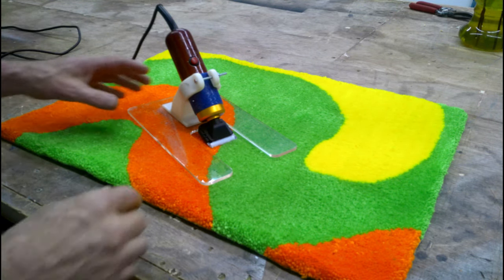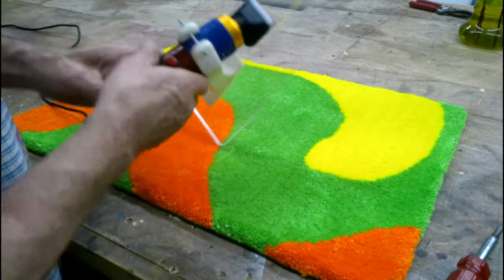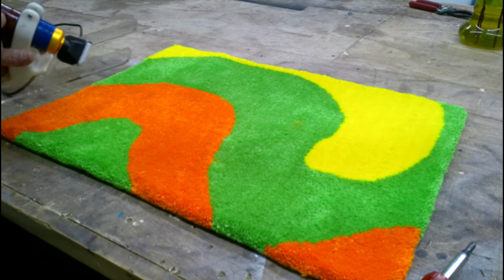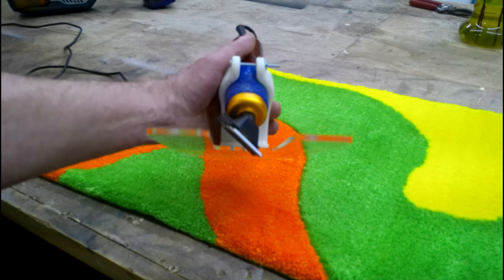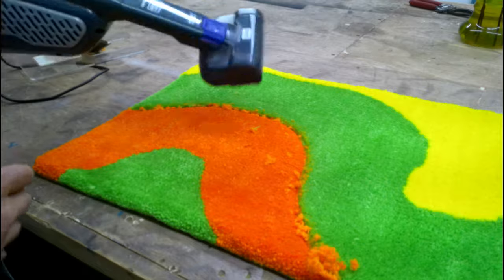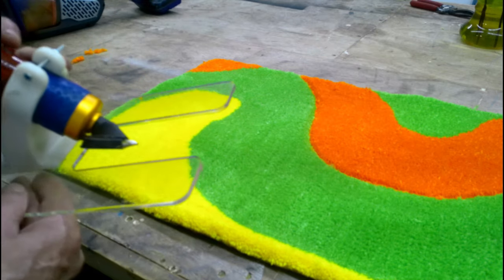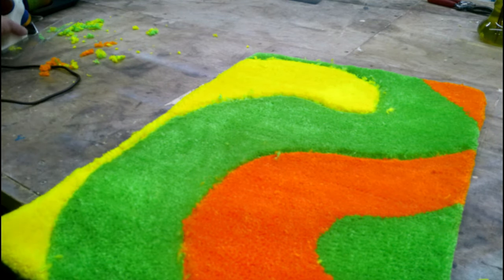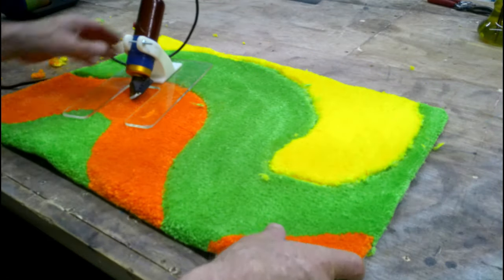Attempting to use Shearer Guide for V Pattern Carving - Rug Tufting